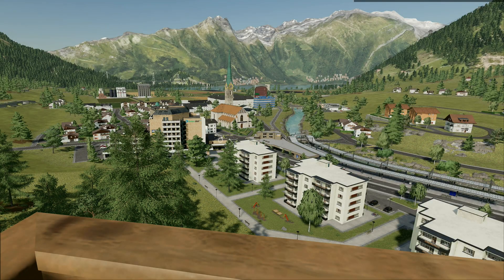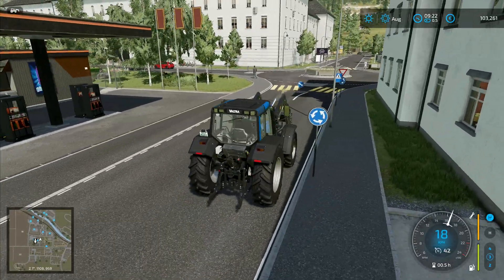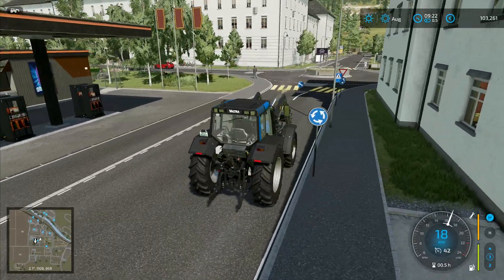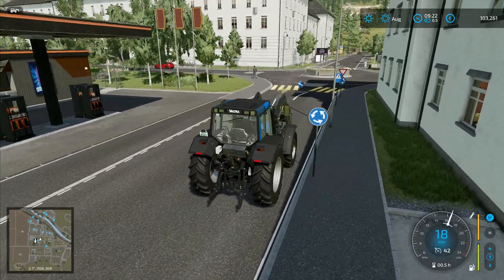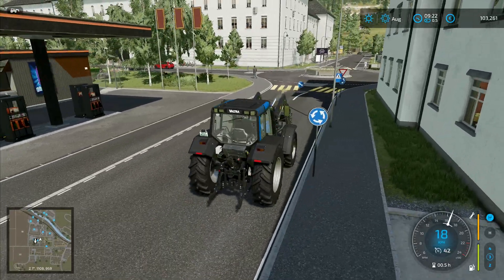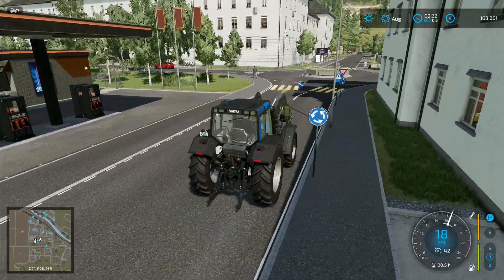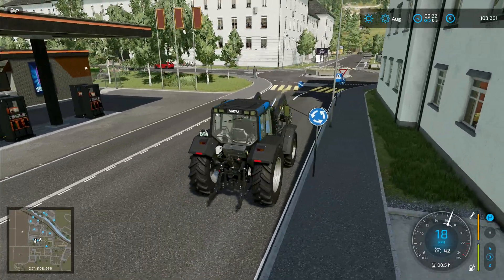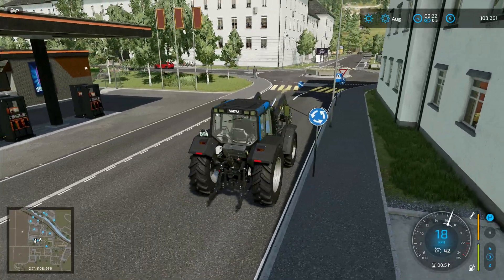Let's Play FS22, Hardcore #2: We Went To Mow A Meadow!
Mowing a small patch of the high meadows to start our work off up there, we're just removing the grass from the place we want to put our first sheep pen.  This mower looks amazing and is a lot of fun to use, we're just not sure that using it for large fields is something we want to do!